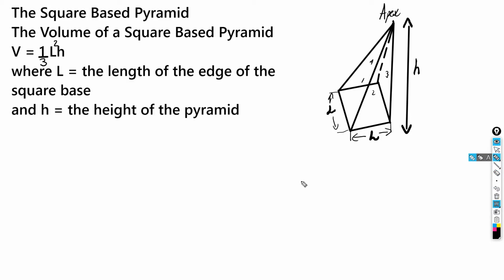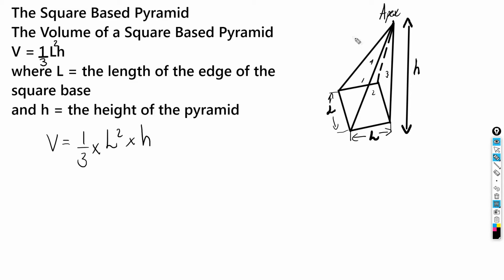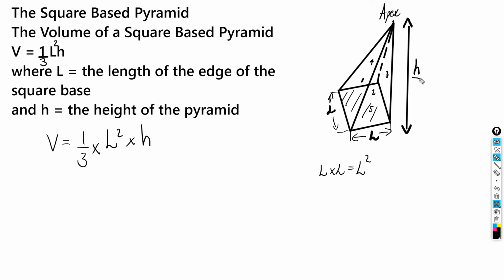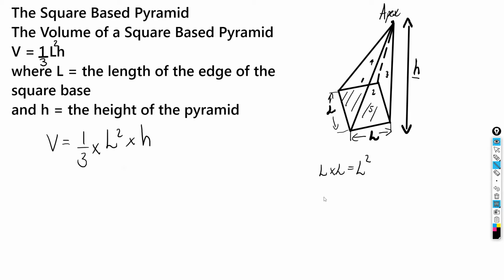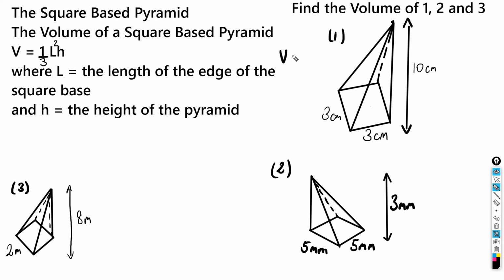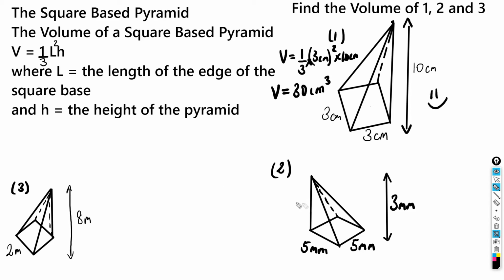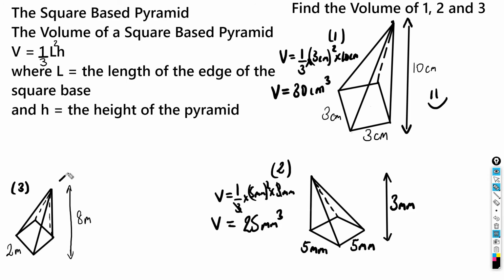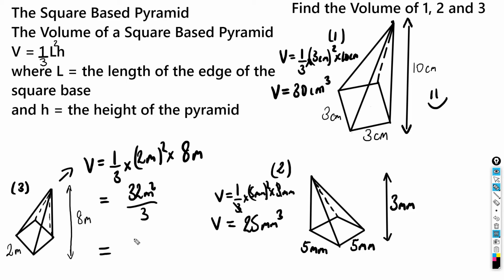A Square Based Pyramid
Finding the volume of a Square Based Pyramid